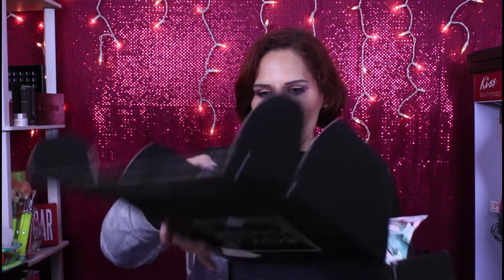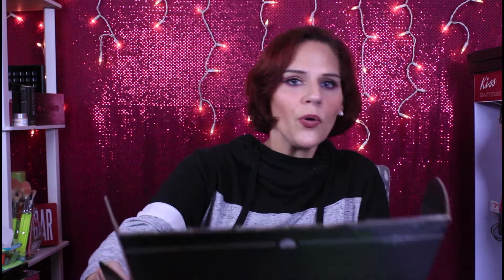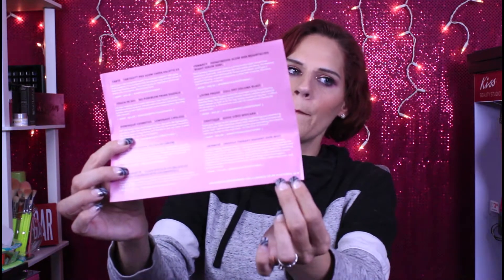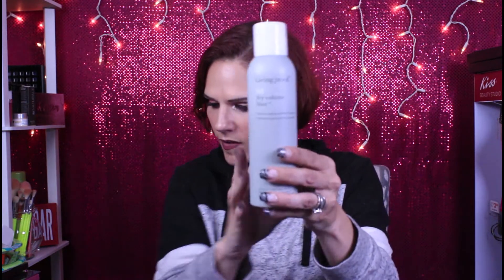June Boxyluxe Unboxing!! Is this box better than the last one??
Hey guys!!! This is my June Boxyluxe Unboxing!! Let me know what you think.

Boxycharm: $21 a month
Boxyluxe: $21 plus $28 every 3 months.

Follow me on:
facebook: JMcquown Beauty or Jennifer Mcquown